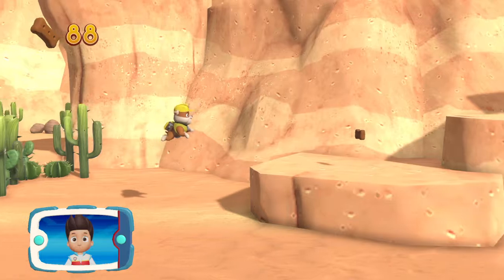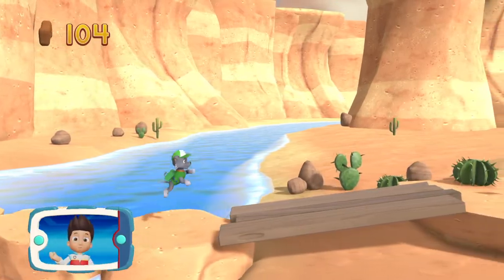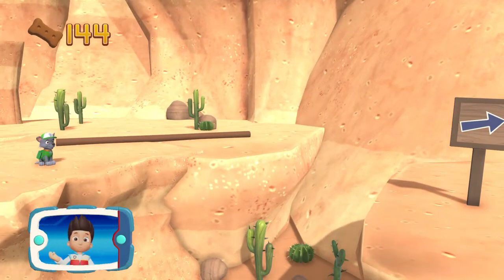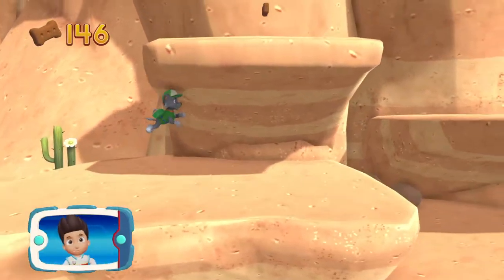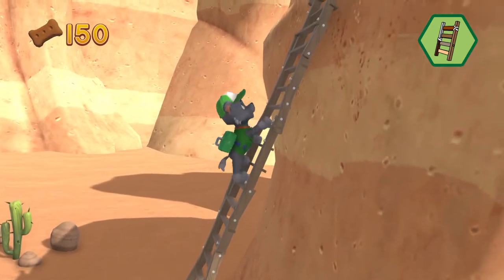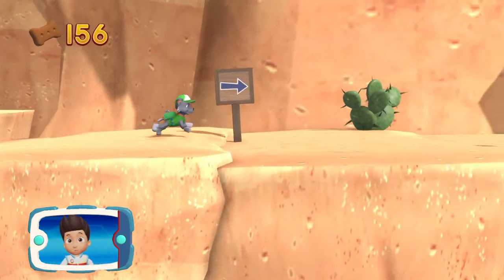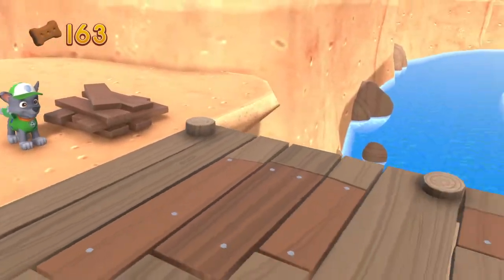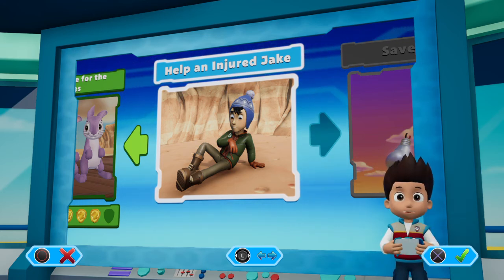Paw Patrol: On a Roll!_20220102192108